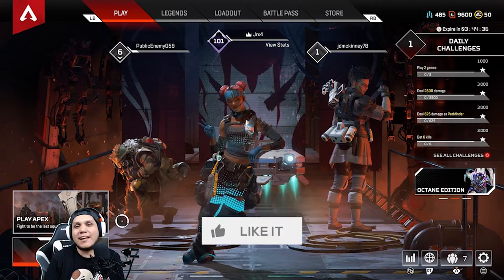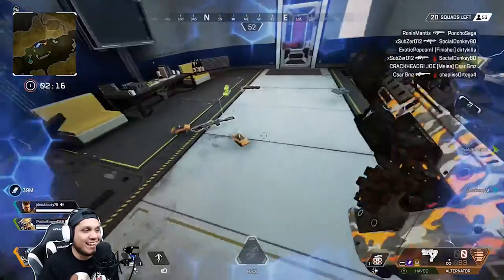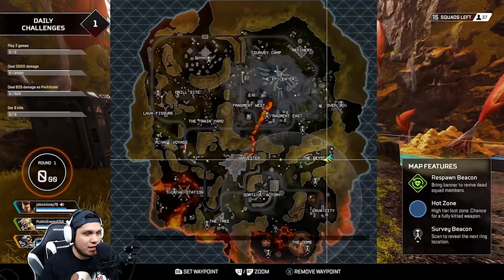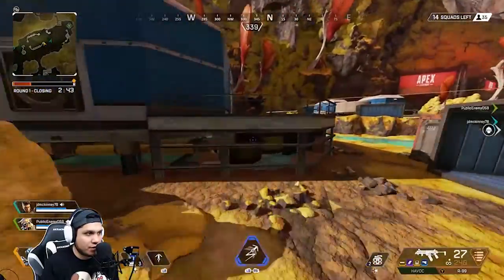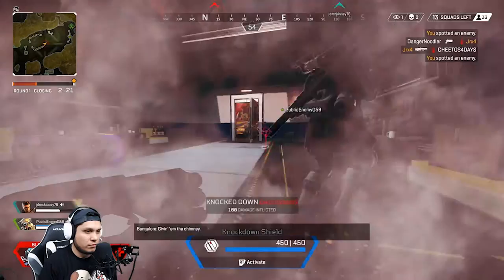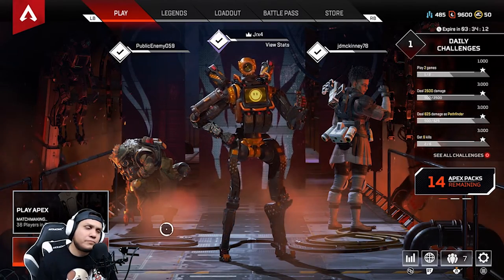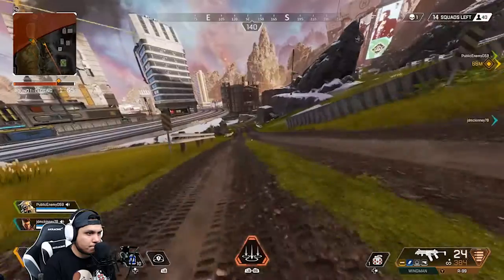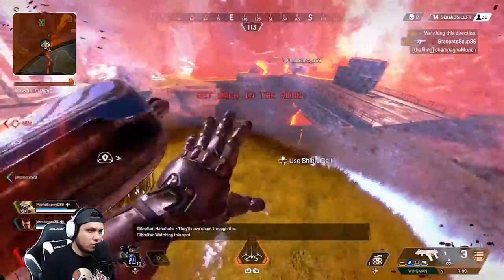Apex Legends, Can You Teach It?💥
-The Hump Day Show!-
Episode 26
Season 2

Thank you again to JD for hoping on and being awesome!

The Princess Is In Another Castle:
Anything you guys want to hear for the next podcast, please let us know by commenting below!

Still lots of issues but we are working on it!